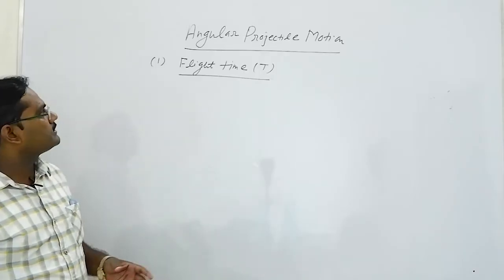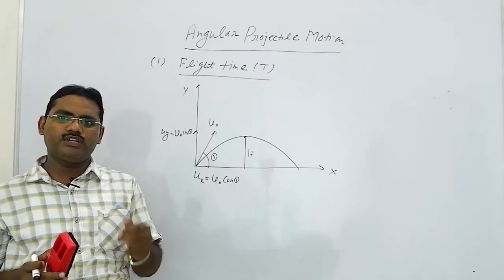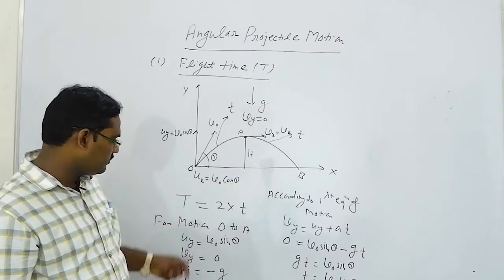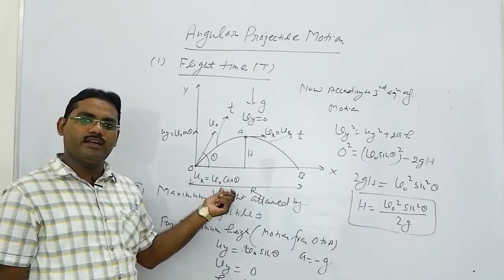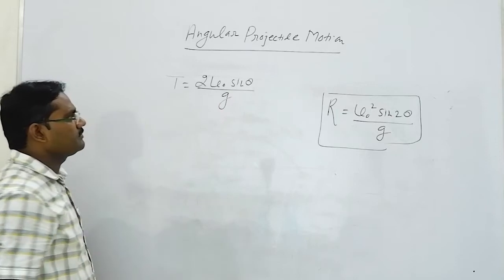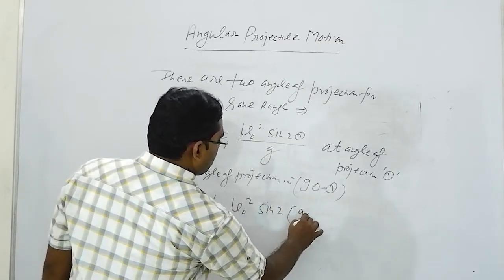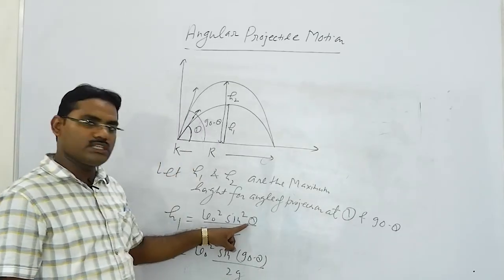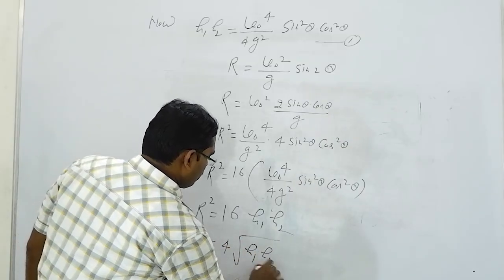Angular Projectile Motion by Ansari Sir Varanasi | Physics Lecture | Class XI | CBSE Board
Get your doubts to be cleared by Ansari Sir through his conceptual classes and if you find anything typical to understand then just drop a comment under the comment section, he will surely reply as soon as possible.